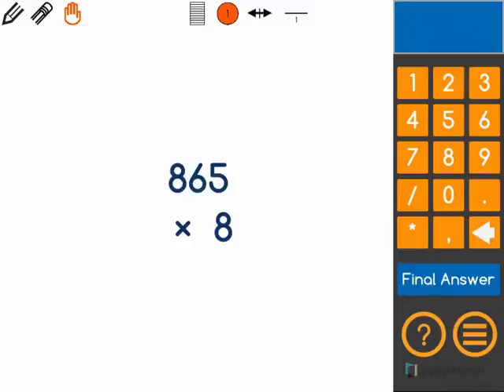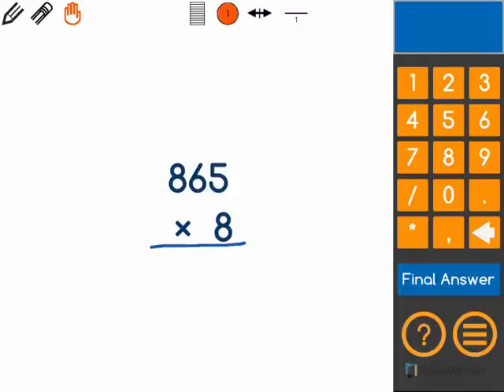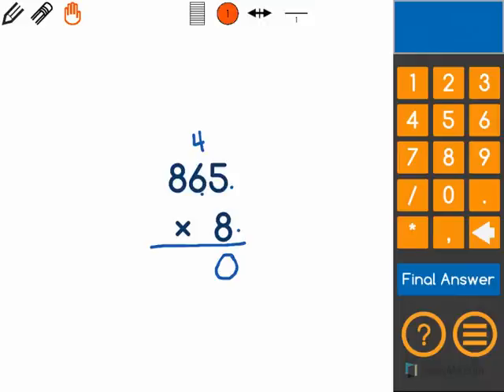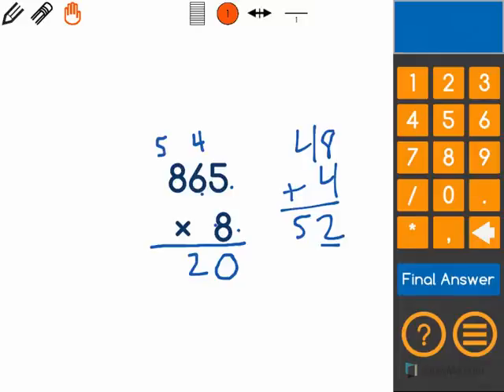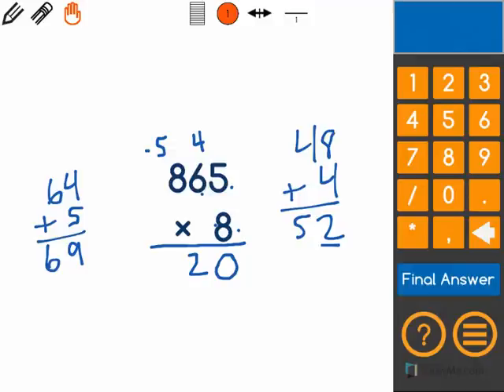[5.NBT.5-1.0] Multiply multi-digit nums - Common Core Standard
Fluently multiply multi-digit whole numbers using the standard algorithm.